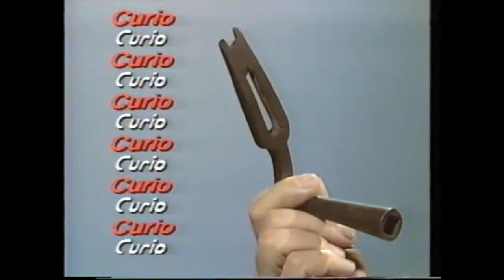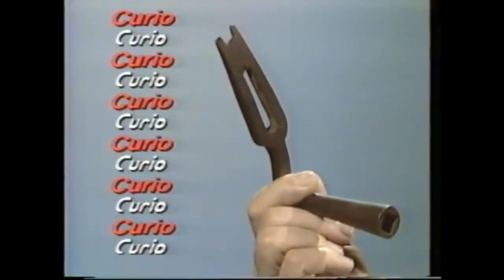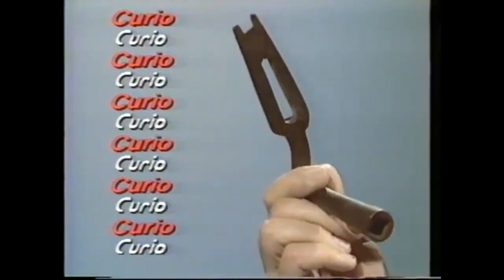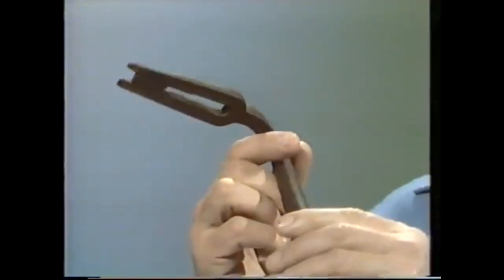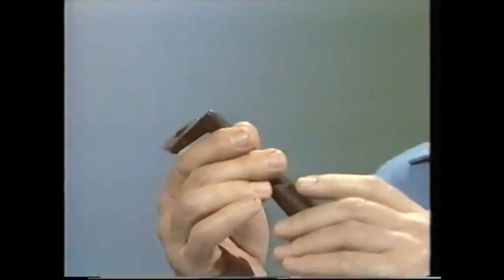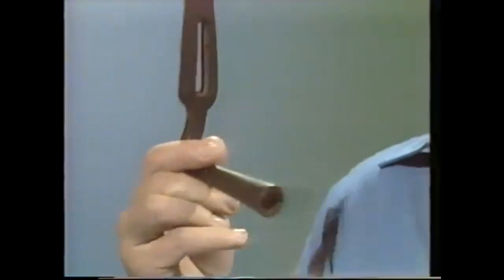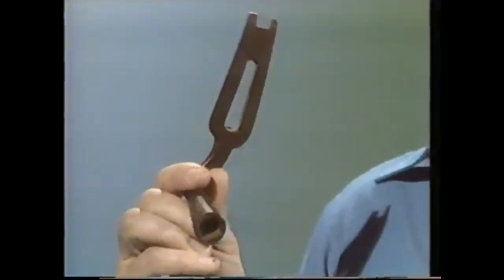Curious old iron object - what is it?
This looks like a hoe, or golf club but can you work out what it is before Rob tells you?